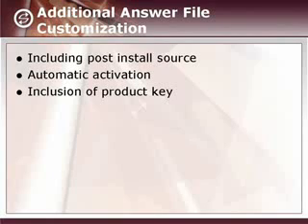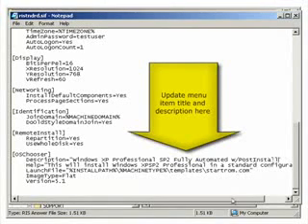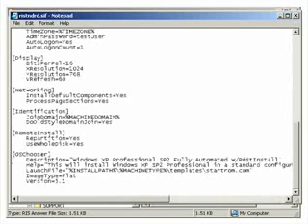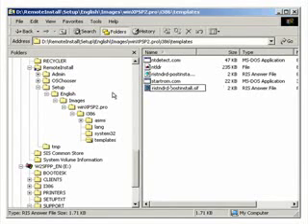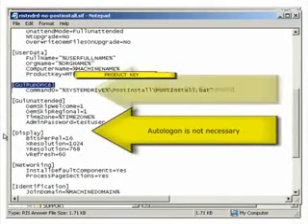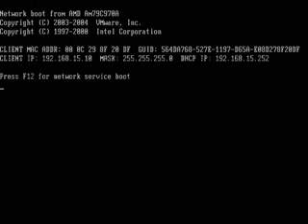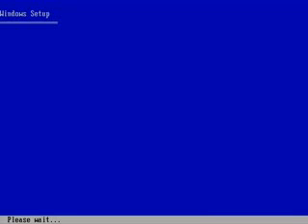Installing and Customizing RIS Part 3 by AppDeploy.flv